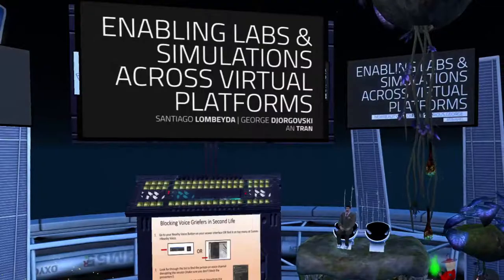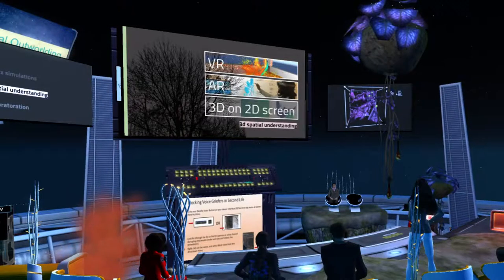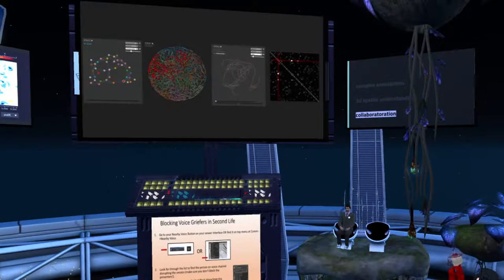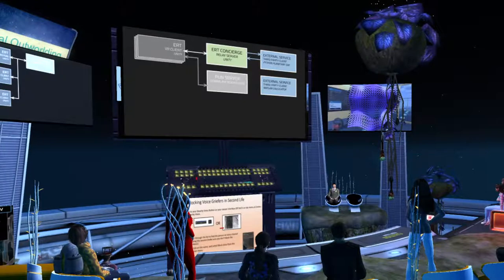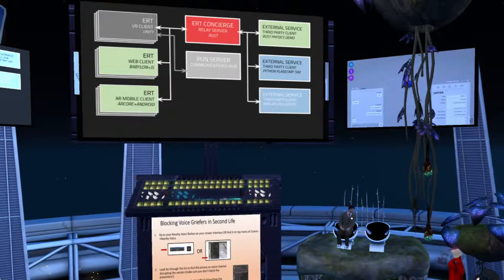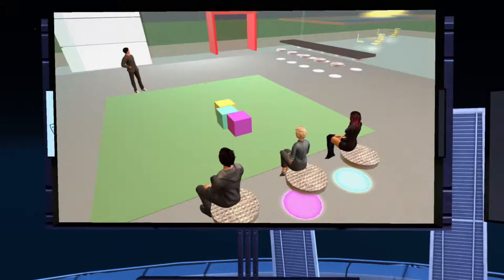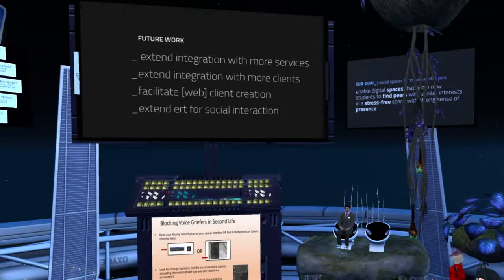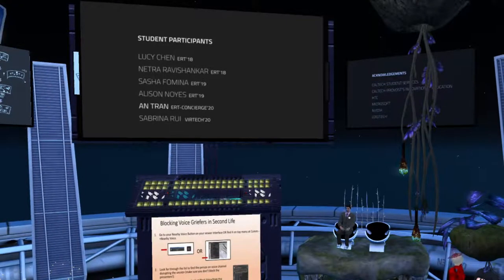Enabling labs and simulations across virtual platforms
Speakers: newreality explorer (SL); atavarel (SL)

For educators in Engineering and Sciences, instruction is highly dependent on the ability to have common experiences around laboratory tables. Accurate simulation and the study on how to computationally mimic these phenomena is itself integral to higher level education. Our goal is to bridge the gap between virtual labs and simulations. We implemented a highly efficient Rust based server that connects simulations with clients in virtual reality, web browsers, and potentially even virtual worlds.